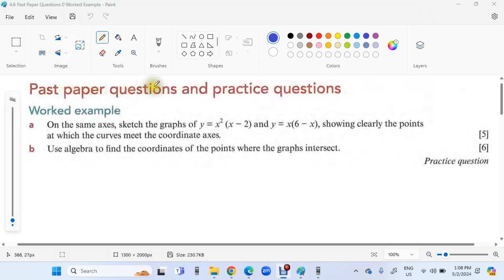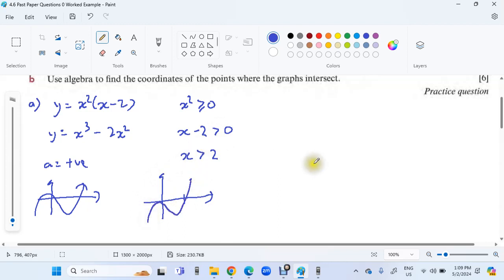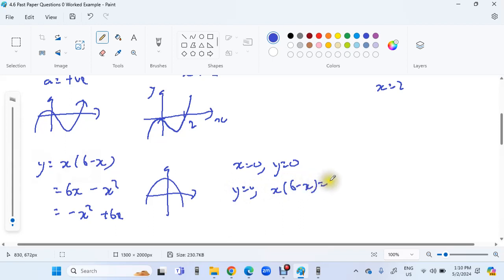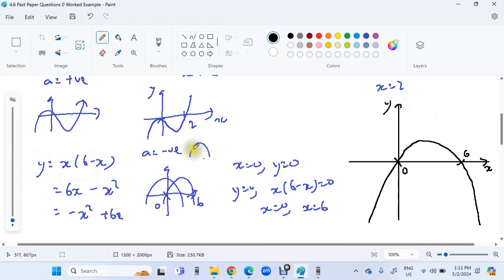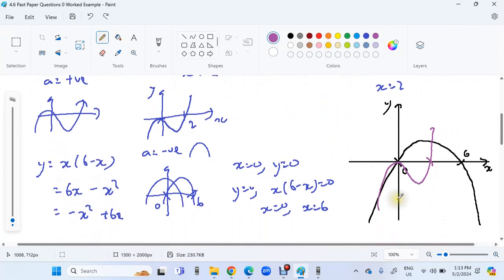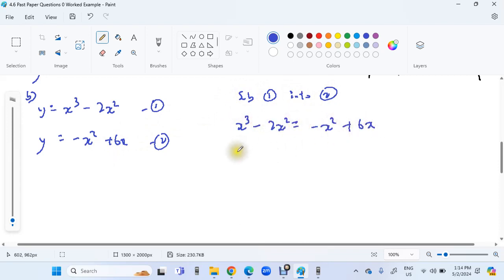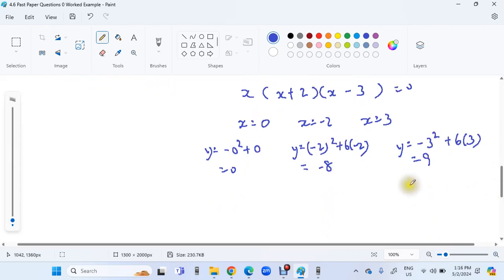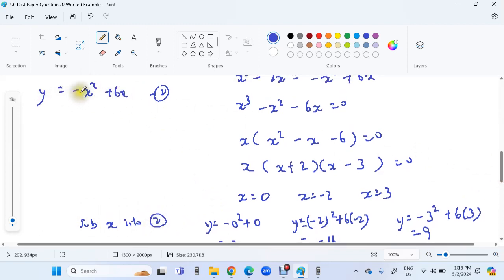4 6 Past Paper Questions 0 Worked Example